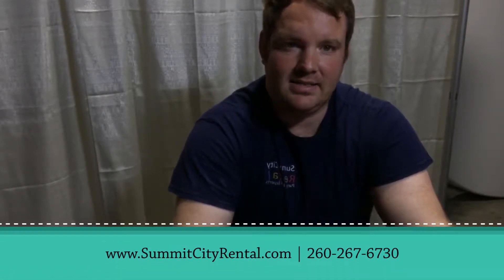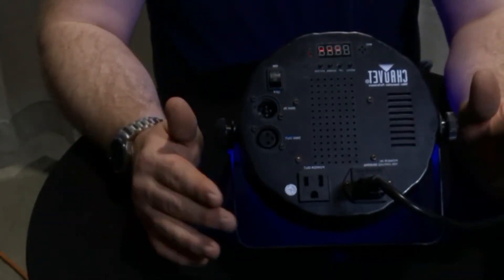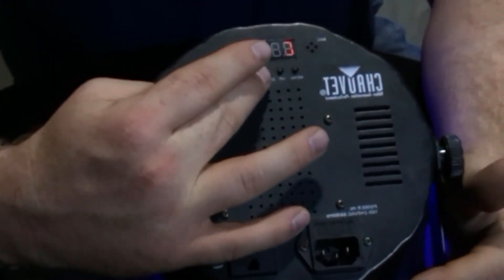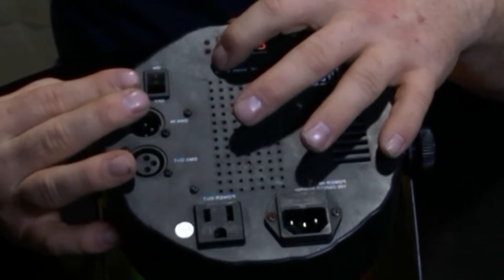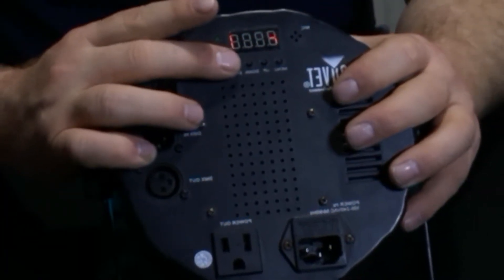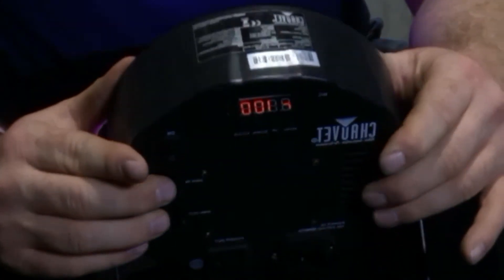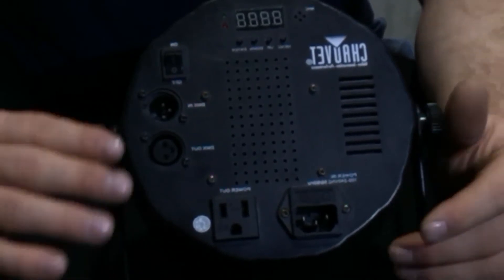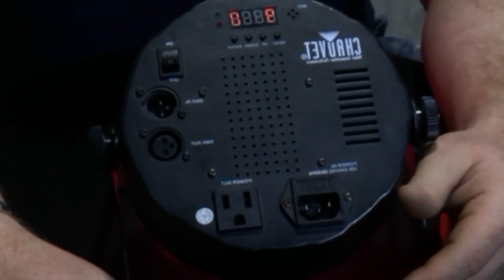Uplight Rental Tutorial by Summit City Rental